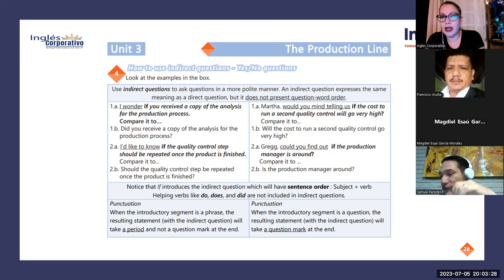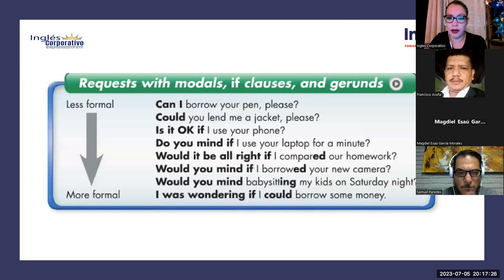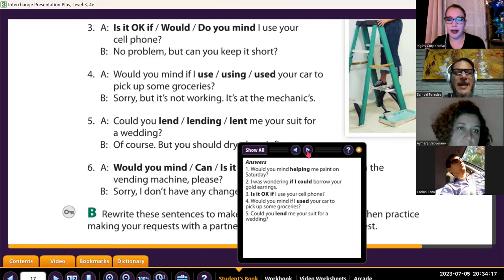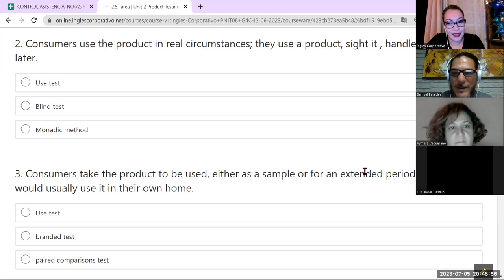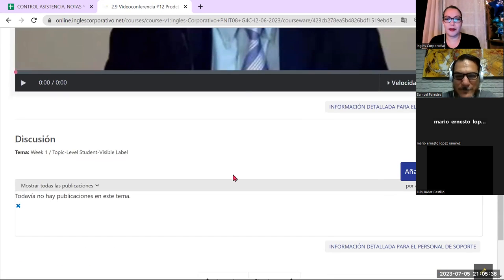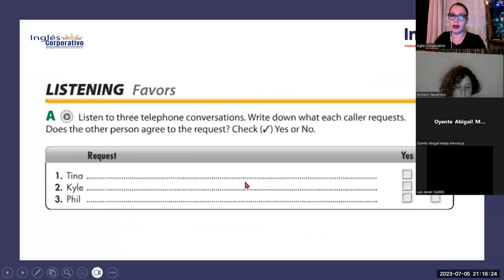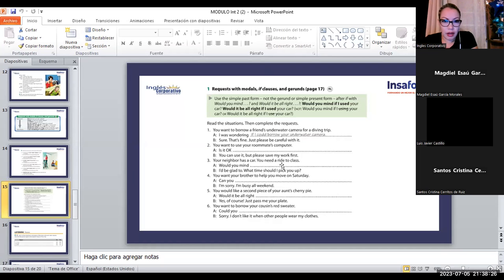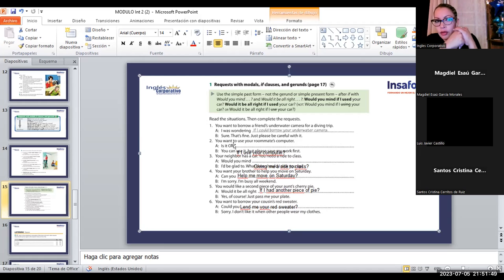Sesion -13-05-07-2023-29750-8048-0099/2023 -Guerrero- Focus groups conversation.